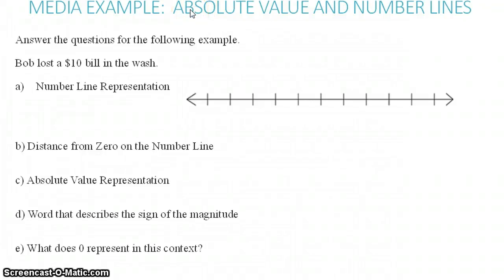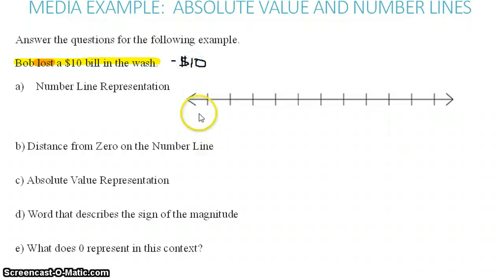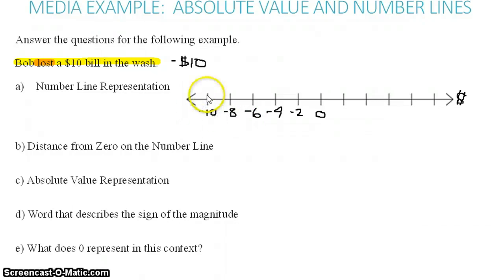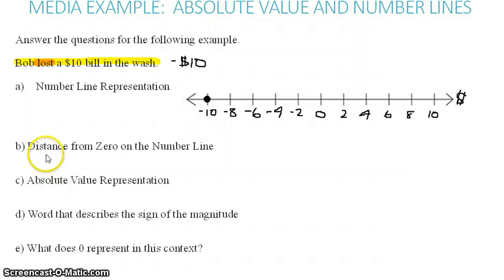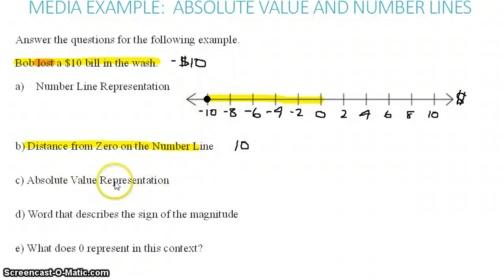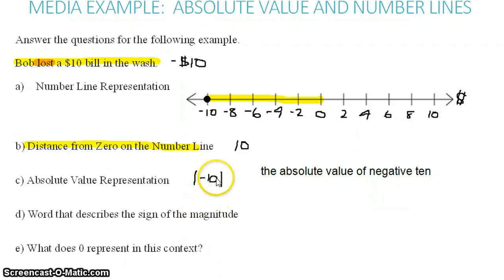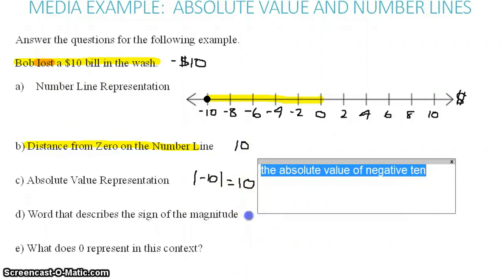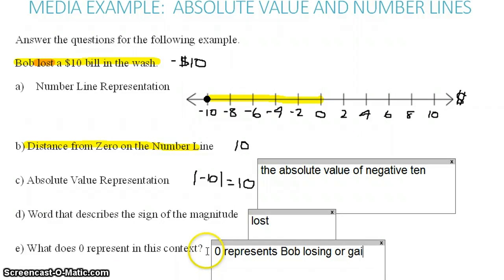Number Sense Unit 2 Problem D